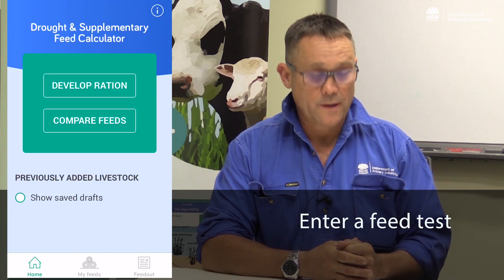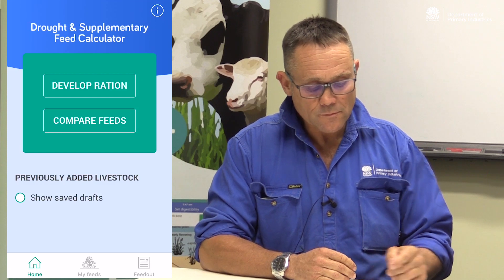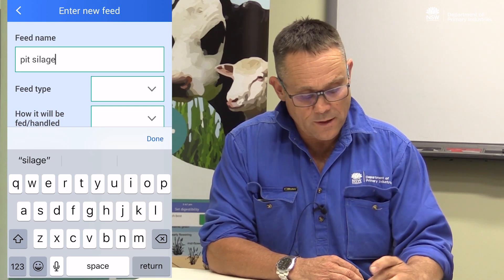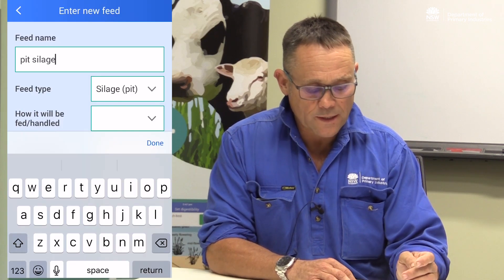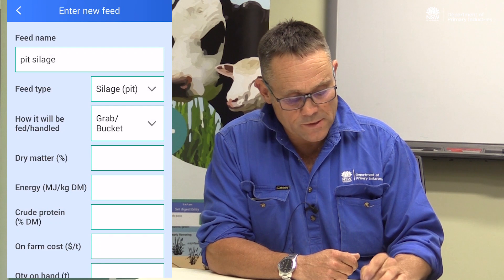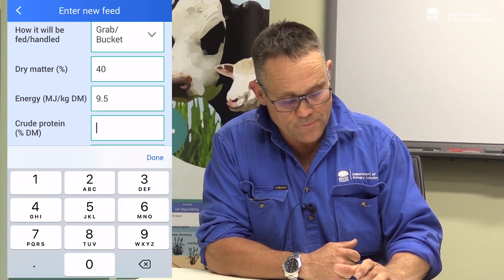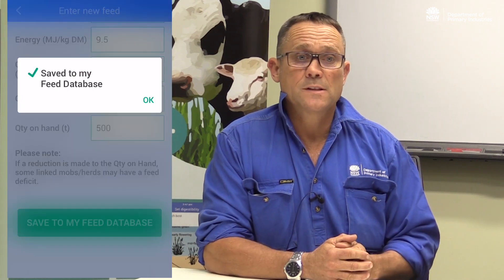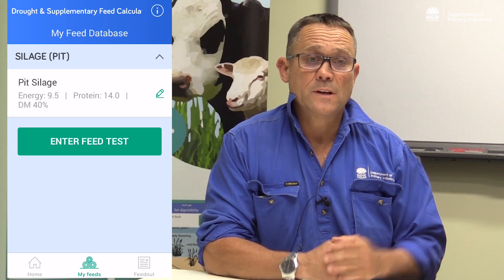Drought and Supplementary Feed Calculator Step 1 - Scenario Introduction & How to Enter a Feed Test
NSW DPI Livestock Development Officer Geoff Casburn explains how to use the Drought and Supplementary Feed Calculator app - Introduction and How to enter a feed test.